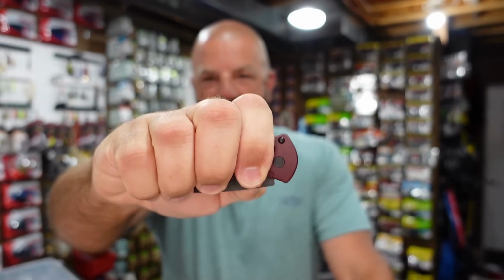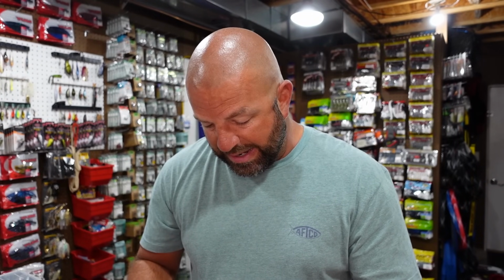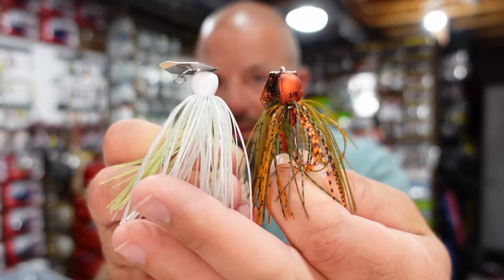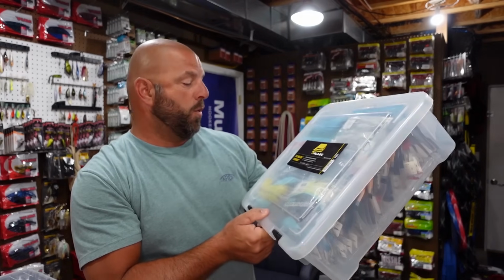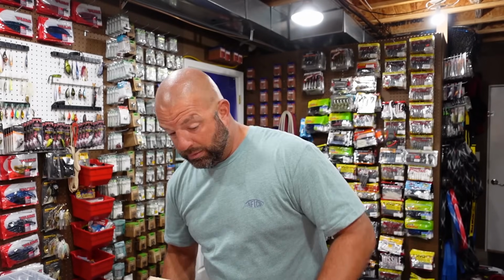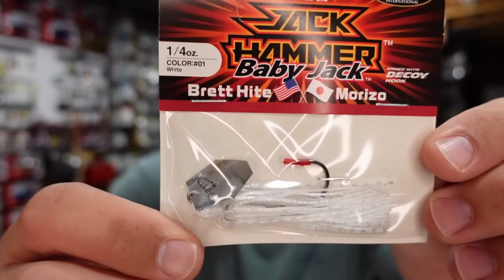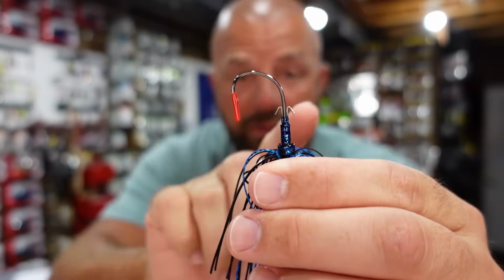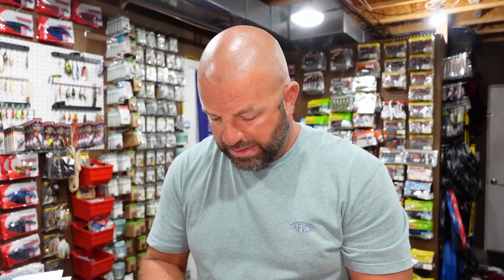DOUBLE the BOX... DOUBLE the FUN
DOUBLE the BOX... DOUBLE the FUN!!! Double is ALWAYS BETTER.

SOCIALS

DEALS

Pick up All your Plano needs here
Check out Aftco for all your fishing clothing needs